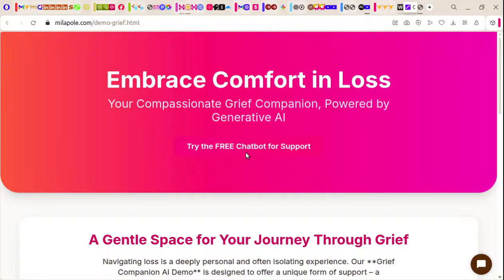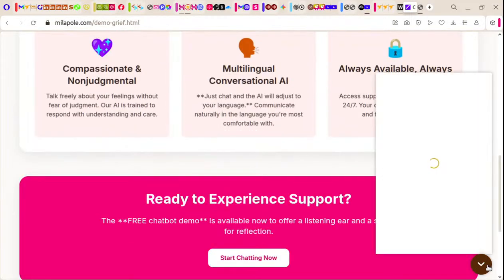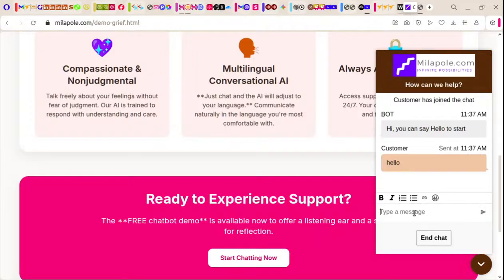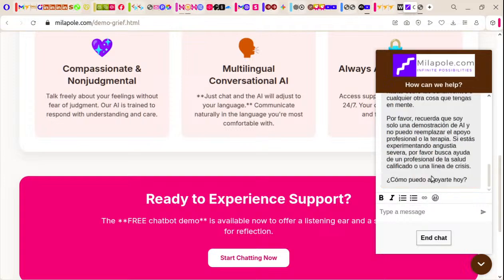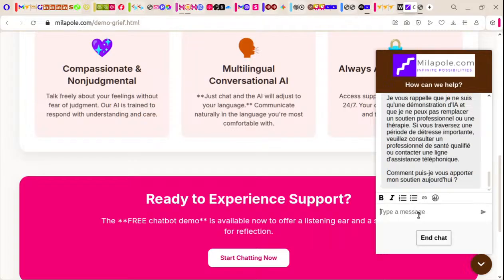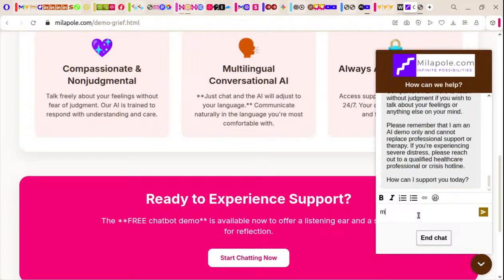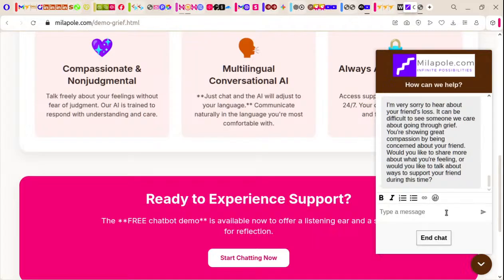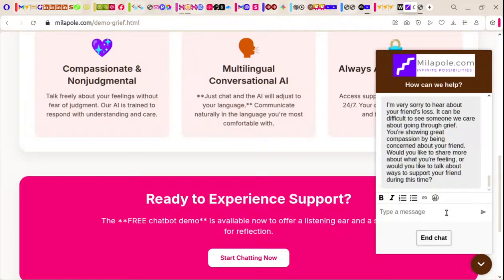Watch Live: I'm Building A Multilingual Conversational AI Chatbot From Scratch on AWS!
Ever wondered what goes into creating a powerful AI chatbot? Or how full-stack development can bring complex ideas to life, fast?

🔥 EXCLUSIVE LIVE OFFER – FOR VIEWERS ONLY! 🔥
For the first 10 businesses that sign up for our 15-day FREE trial using code "LIVE50" after watching this live step-by-step how-to, you'll get 50% OFF your monthly AI Chatbot subscription for the lifetime of your account! This is a limited opportunity to revolutionize your business.

Join us for a special, exclusive live consulting demo where you'll get a real-time, behind-the-scenes look at the development process! As an AI Chatbot Developer and Full Stack Developer for milapole.com, I'll be building a multilingual conversational AI chatbot from scratch using our preferred tech stack and AWS as our cloud provider right before your eyes.

This live session will cover parts of our FastTrackSaaS approach, integrate elements of a Lean Six Sigma process, and primarily focus on Chatbot development using AWS. You'll see the practical steps, the tools in action, and how we tackle challenges in real-time.

Please note: Building a comprehensive chatbot like this usually takes at least 3 days. We will be trying to squeeze a significant portion of the core development into this demo. Also, I cannot divulge all proprietary steps, but you can certainly apply the concepts and integrate them with your own preferred tech stack. This chatbot architecture is designed to handle several thousand simultaneous conversations and is only limited by the allotted chat messages per month on the account.

What you'll see:

Live coding and development of a conversational AI chatbot.

Integration of multilingual capabilities.

Insights into efficient development processes (FastTrackSaaS & Lean Six Sigma).

A practical demonstration of building scalable AI solutions on AWS.

A unique opportunity to see how Milapole.com brings custom AI solutions to life.

Explore More Milapole Corporation Services:

AI Prompting Masterclass: Want to become an "AI Whisperer"? Join our intimate, highly personalized masterclass, "AI Whisperer Secrets: Prompt Hacks for Mind-Blowing Results with ChatGPT." This class is limited to just 10-15 participants per session to ensure deep learning and personalized feedback.

FREE Multilingual AI Symptom Checker: Don't forget to check out 3mountainhealth.com, our FREE multilingual conversational AI Symptom Checker. Just chat, and the AI will adjust to your language, providing instant preliminary health insights.

Whether you're a developer, a business owner looking for custom AI solutions, or just curious about the future of AI and web development, this is a session you won't want to miss!

For more Milapole.com services and your AI development needs for SMBs to Enterprises,

UPDATE:
Yes! We did it – a multilingual conversational AI chatbot in just 1 hour and 15 minutes! This usually takes at least 7 days, but we achieved it thanks to updates in our Lean Six Sigma processes.